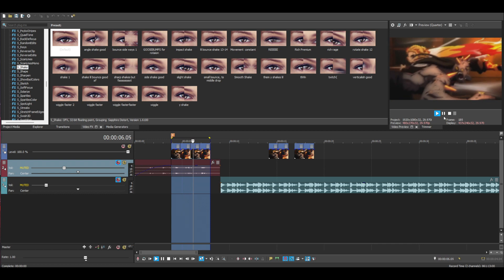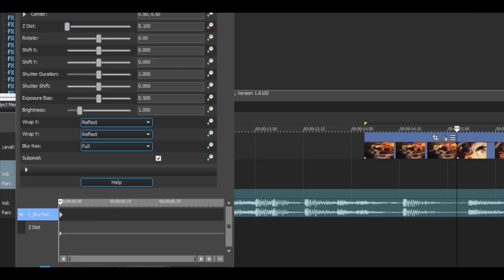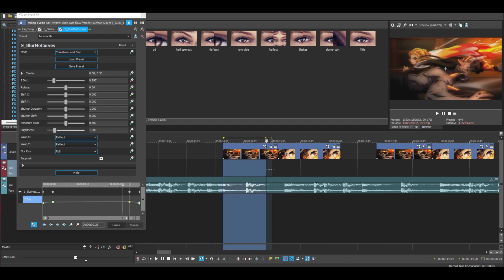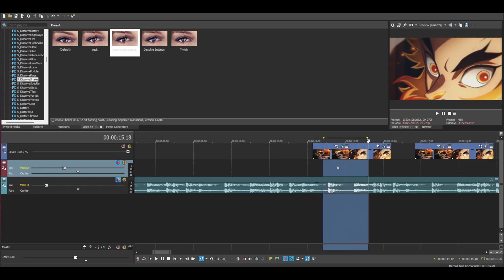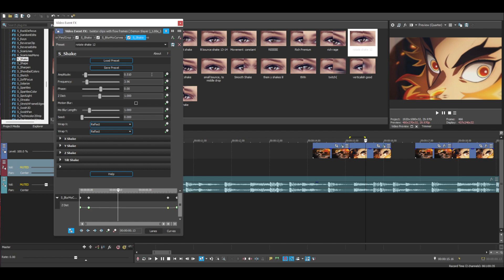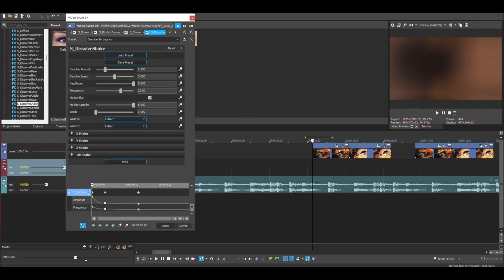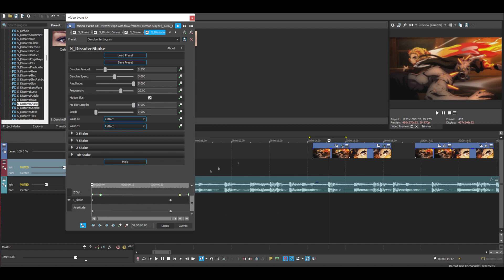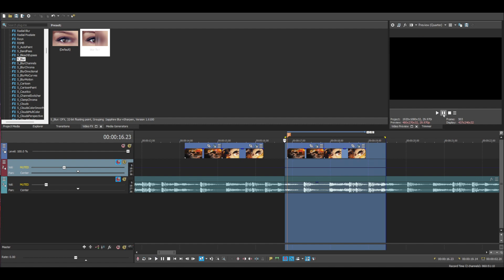Zoom in/out + Shake (Twitch) SVP Tutorial - AE Inspired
Hopefully this helps y'all let me know if you have any questions.

tutorial dasar sony vegas,sony vegas pro 13 tutorial download, tutorial sony vegas, tutorial sony vegas pro 13, sony vegas 16, 17, 18, 19. sonyvegas scales, scales tutorial, zoom in/out tutorial, shake tutorial, sony vegas shake and zoom in out.